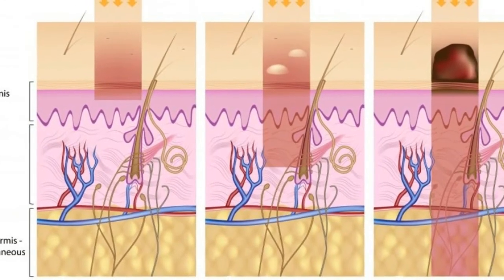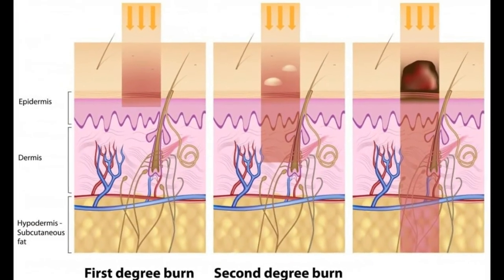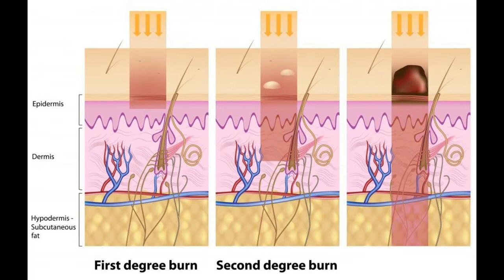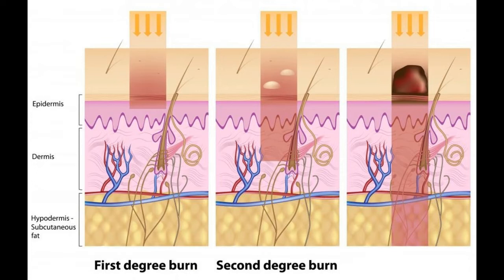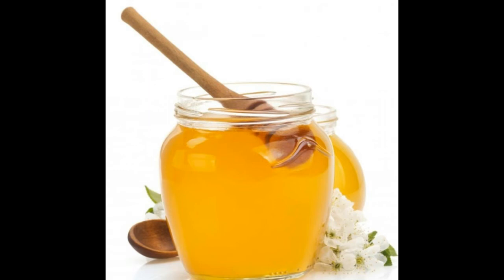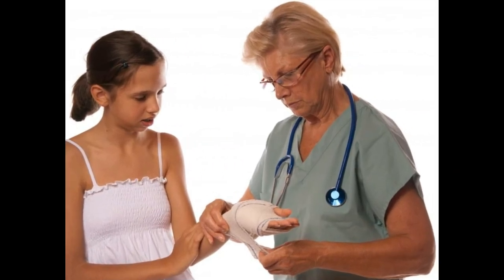How do I Treat Hot Water Burns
The information provided on "Medical Symptoms TV" is for general informational and educational purposes only. While we strive to ensure that the content is accurate and up-to-date, it is not intended to replace professional medical advice, diagnosis, or treatment. Always seek the advice of your physician or qualified healthcare provider with any questions you may have regarding a medical condition.

Never disregard professional medical advice or delay in seeking it because of something you have seen or heard on this channel. If you think you may have a medical emergency, call your doctor or emergency services immediately.

The content on this channel should not be considered a substitute for consulting with healthcare professionals. We make no representations or warranties of any kind, express or implied, about the completeness, accuracy, reliability, suitability, or availability of the information contained on this channel for any purpose. Any reliance you place on such information is strictly at your own risk.

The creators and owners of "Medical Symptoms TV" are not responsible for any diagnosis, treatment, or decision made by viewers based on the content of the videos. Furthermore, any mention of specific products or services is not an endorsement or recommendation by "Medical Symptoms TV" unless explicitly stated.

By using this channel, you agree to the above terms and acknowledge that "Medical Symptoms TV" and its creators are not liable for any outcome arising from the use or misuse of the information presented. How do I Treat Hot Water Burns